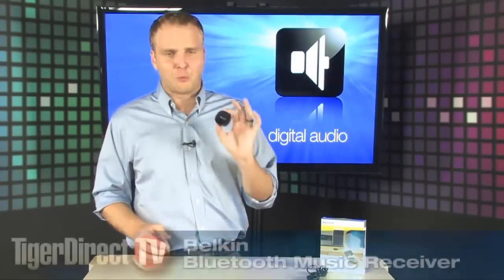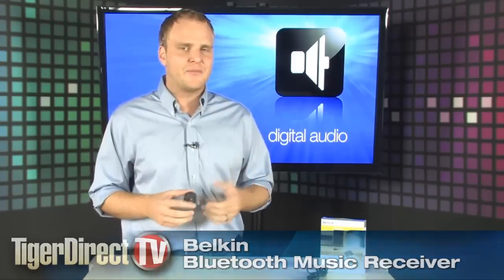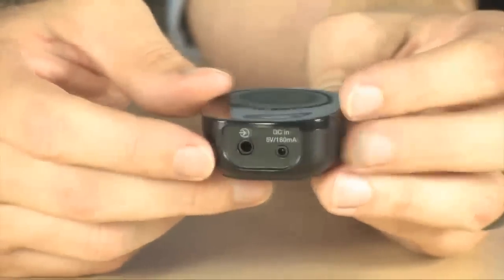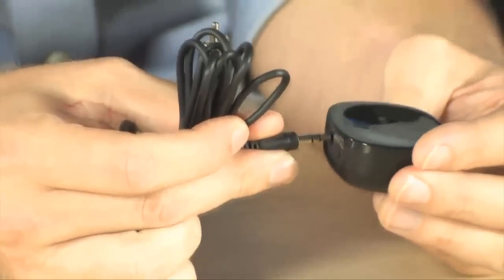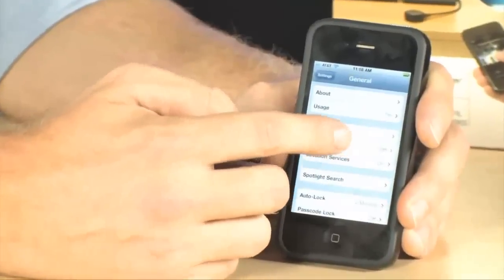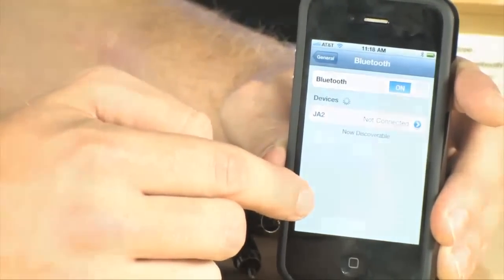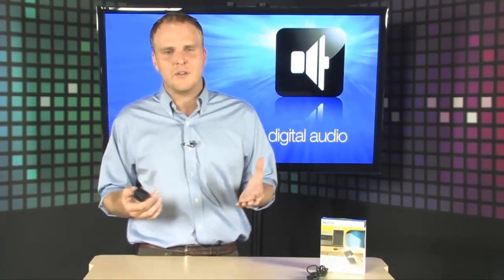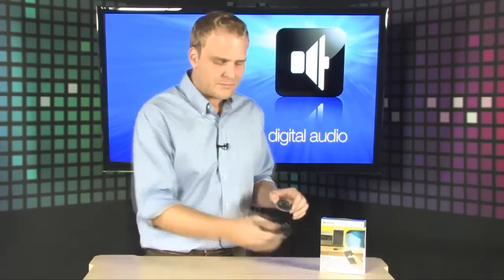Belkin Bluetooth Music Receiver - £17.99